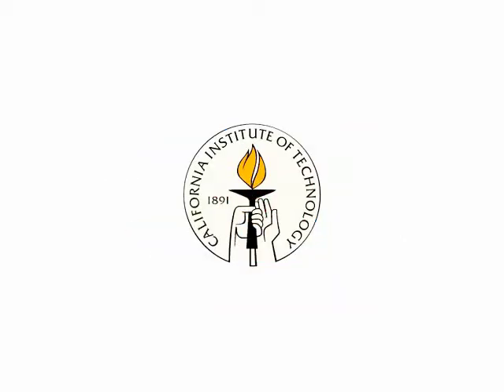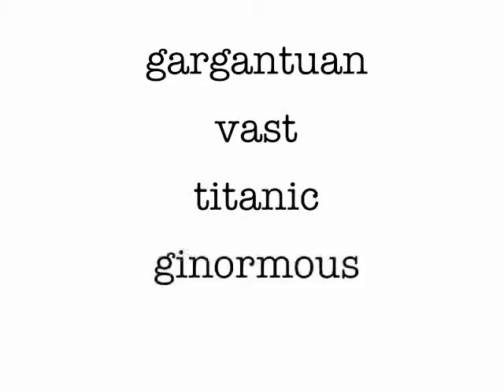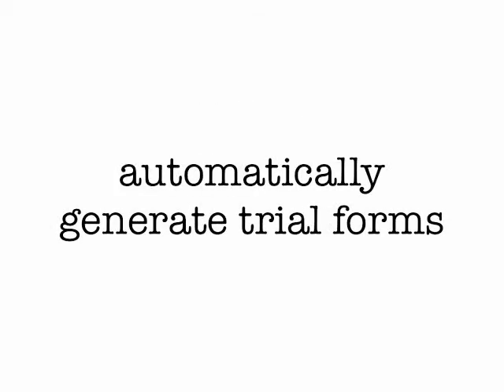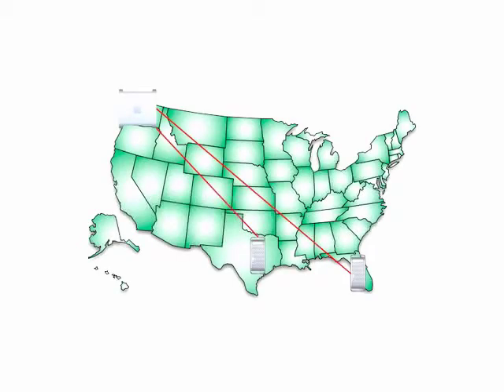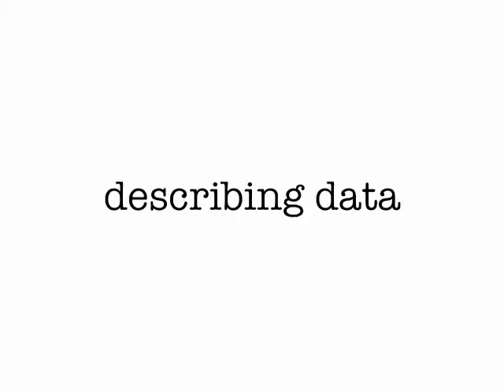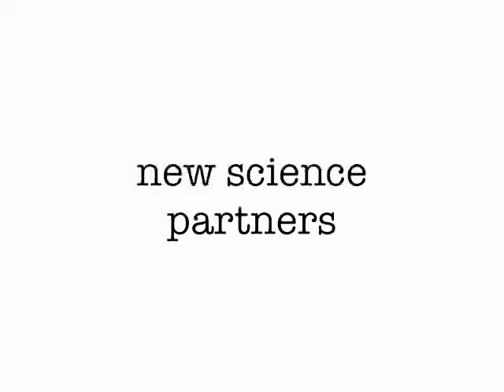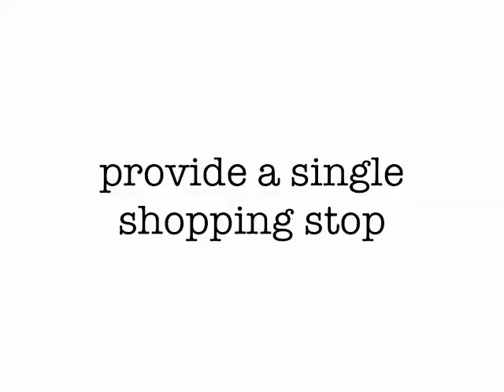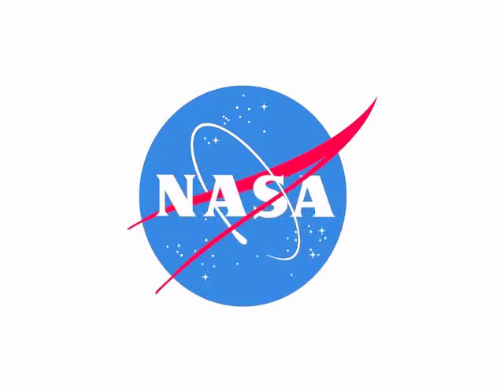EDRN Informatics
An introduction to the bio-informatics environment of the Early Detection Research Network, as developed by the NASA Jet Propulsion Laboratory for the National Cancer Institute.